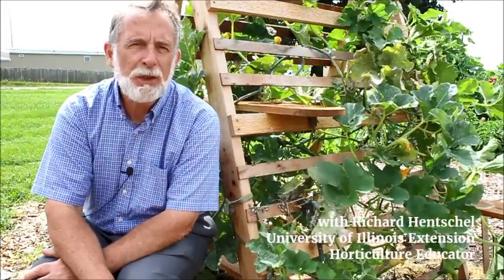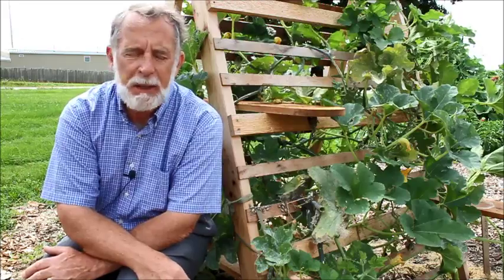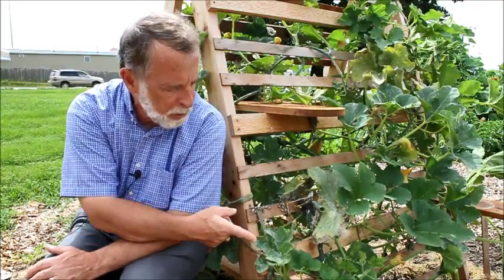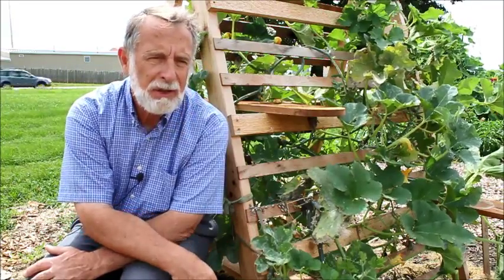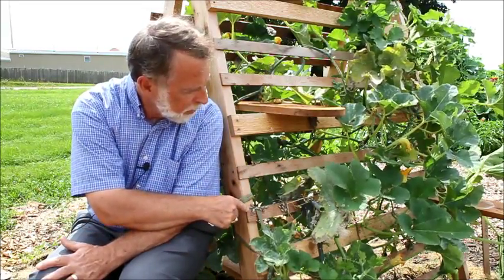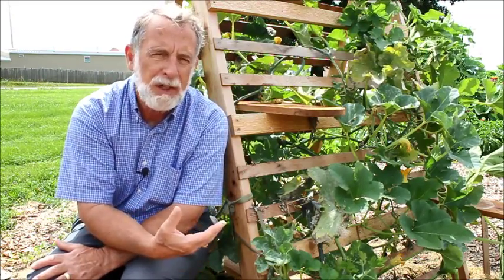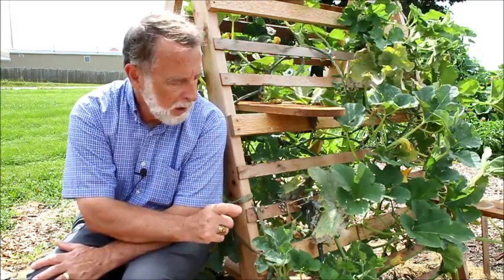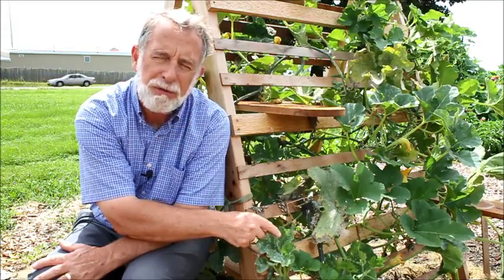This Week in the Garden - pumpkin pests 9/5/16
University of Illinois Extension Educator Richard Hentschel identifies two common pumpkin pests. August 2016.